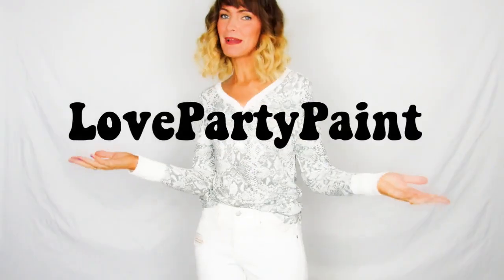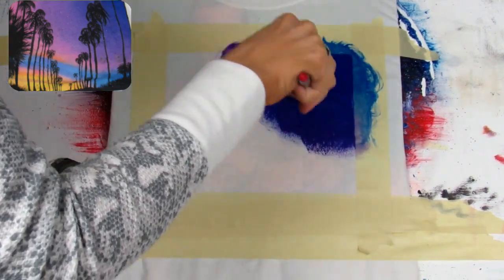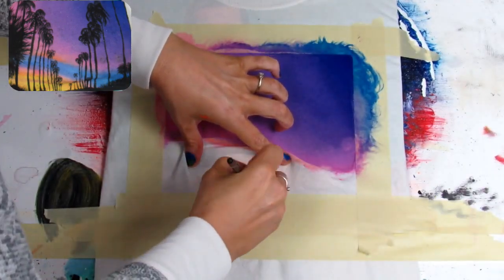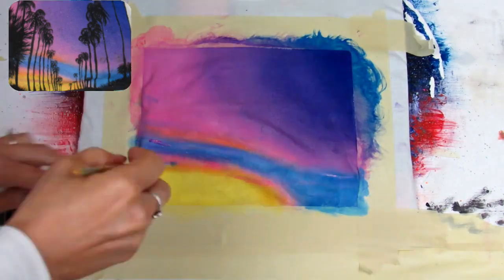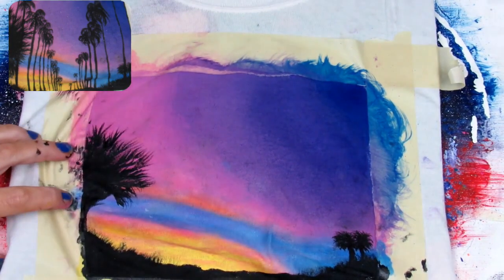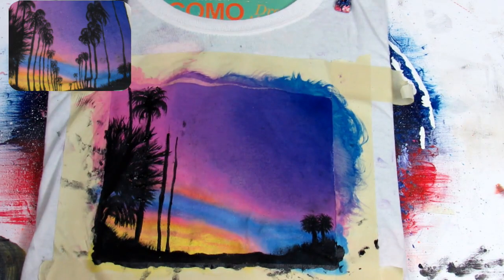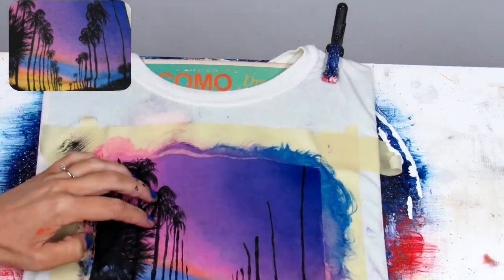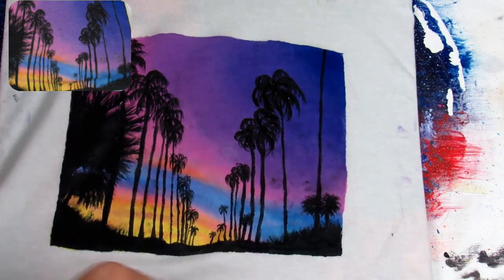How To Paint T-shirts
How to paint a t-shirt. Step by step instructions on how to paint on a t-shirt using fabric paint or acrylic paint.